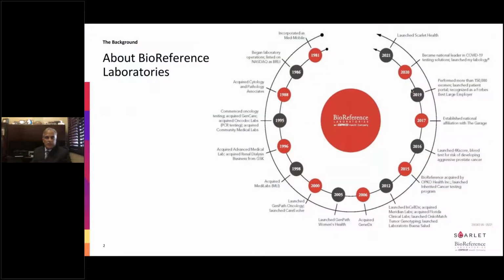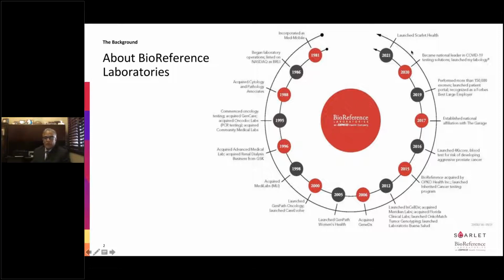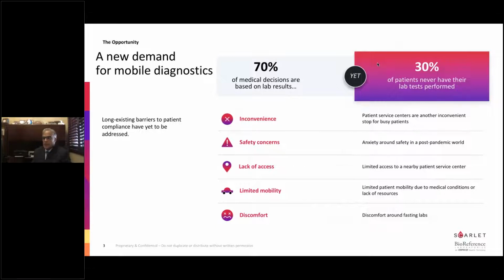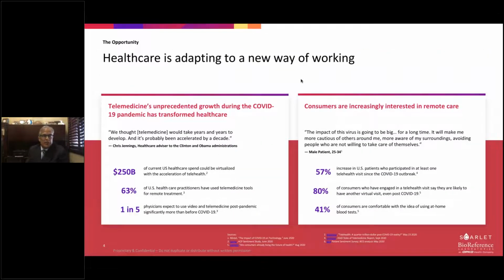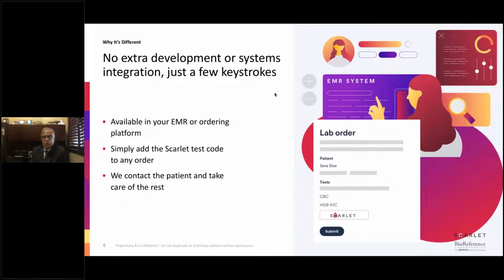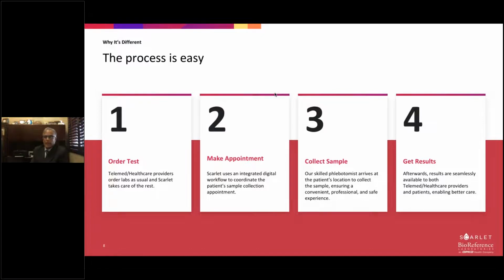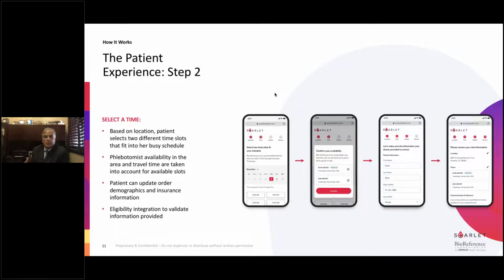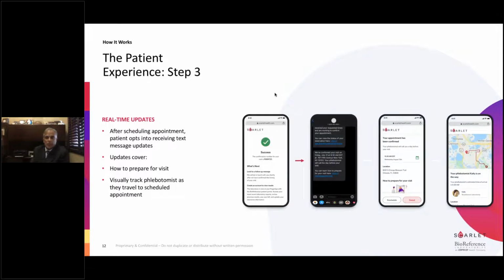Laboratory Diagnostics Webinar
Laboratory Diagnostics: An Overlooked Solution to Reduce ACO Member Cost and close the gap between data and diagnosis